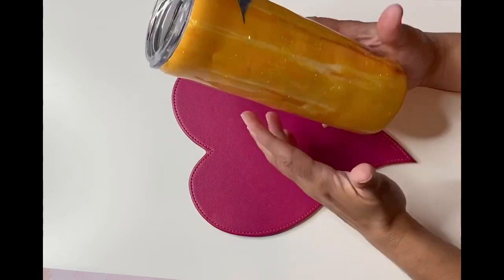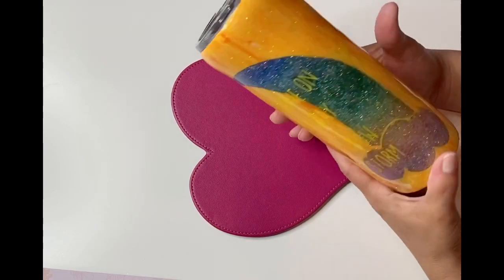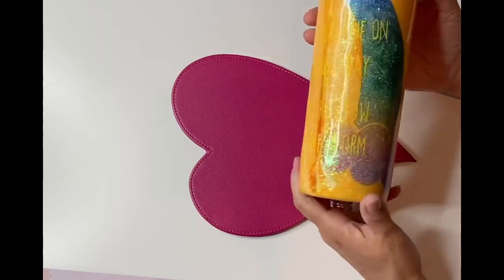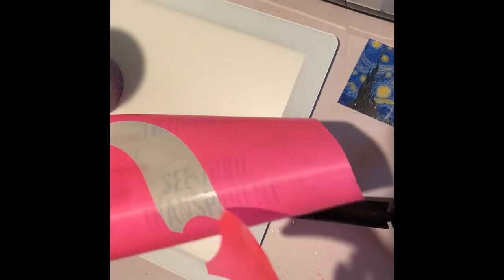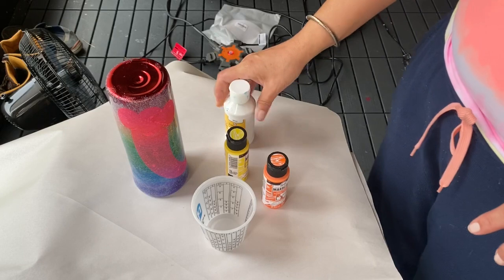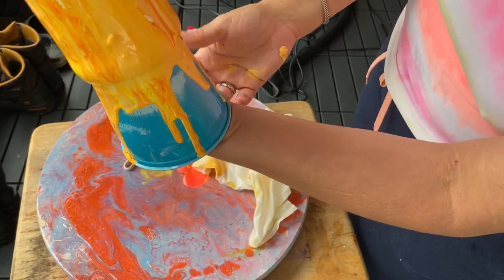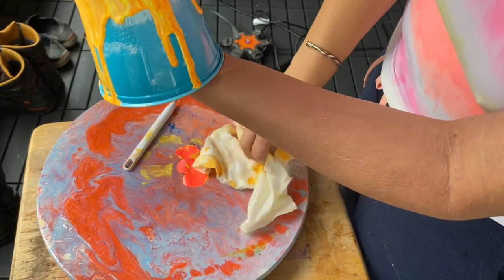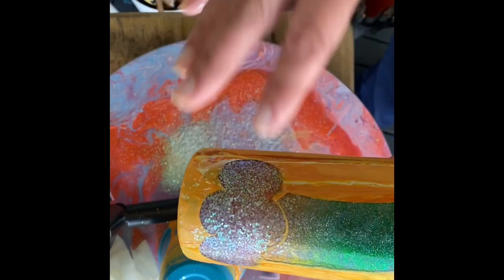Making a pretty Rainbow peek a boo sunshine glitter epoxy tumbler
How to make a Epoxy peek a boo tumbler. Rainbow peek a boo glitter tumbler. Starting with a Rainbow Tumblr I picked up on Amazon and using vinyl from the dollar tree to create the stencil, then acrylic dirty pour with, orange, yellow and white to create the sunshine. Cricut yellow vinyl and Cricut design space for the decal to create this beautiful fun glitter epoxy Tumbler.